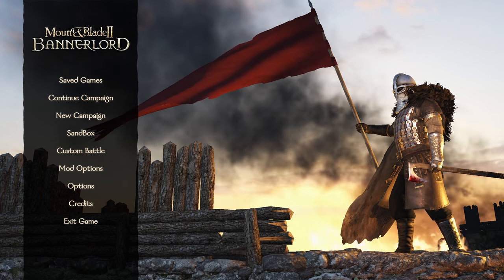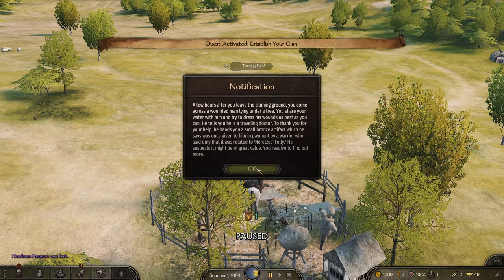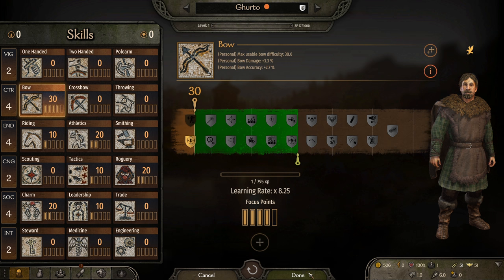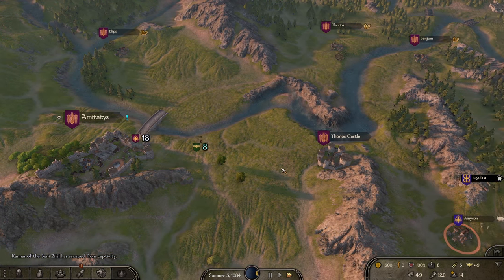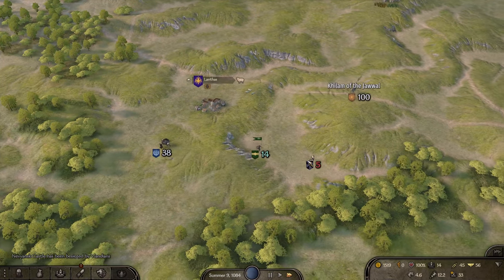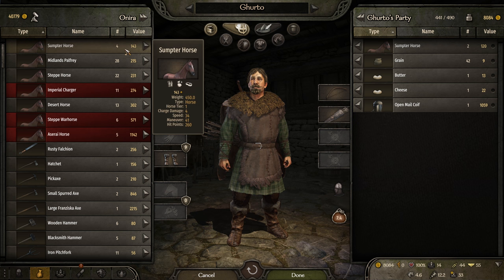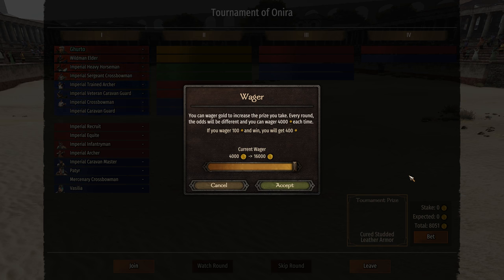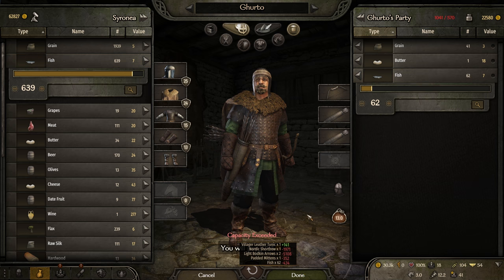Archer Only Ironman #1 - Starting Up | Mount & Blade 2: Bannerlord Let's Play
Apologies for the lack of music; I forgot to turn off the in game music.

For the first time ever Floating Mammal tries to play Bannerlord without getting knocked out. And only using archers too. Can he do it?

The custom troops have been made using My Little Warband. Check it out!